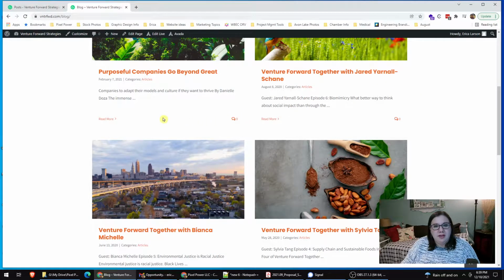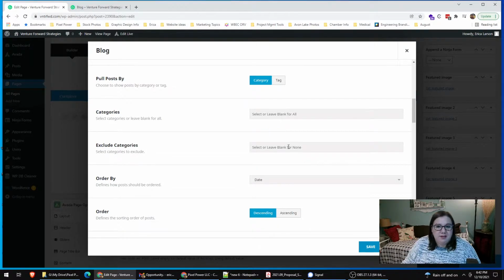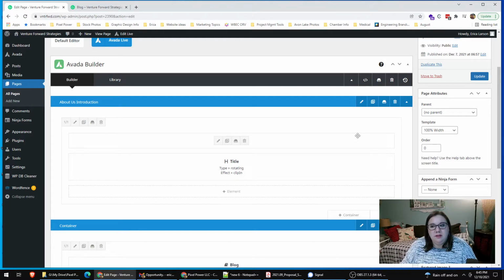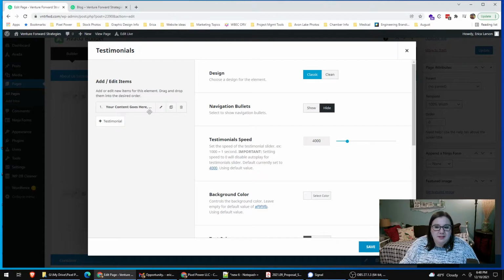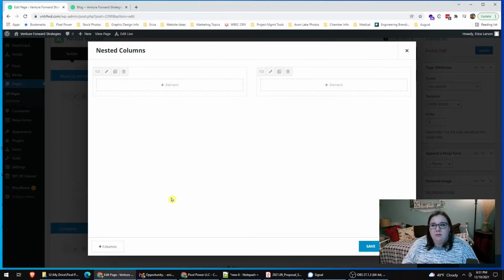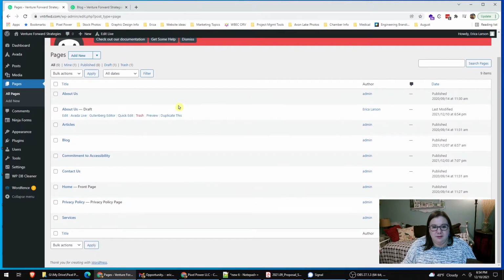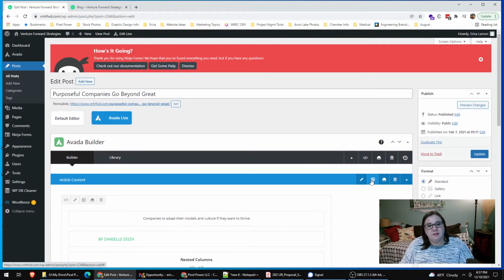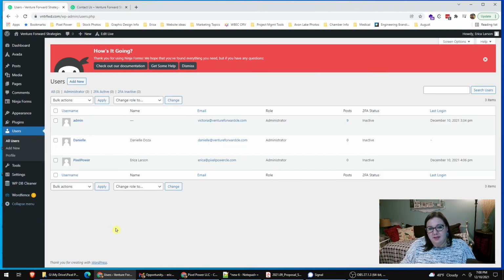WordPress Avada Theme Tutorial - Editing Pages and Posts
Erica Larson covers how to get started with editing your new WordPress site using the Avada theme!